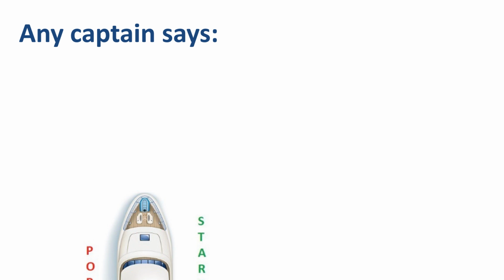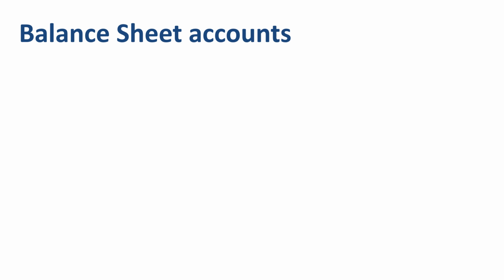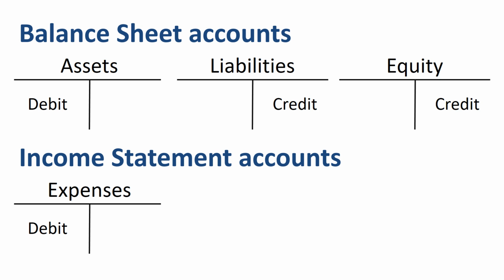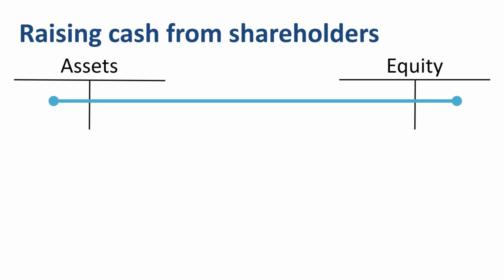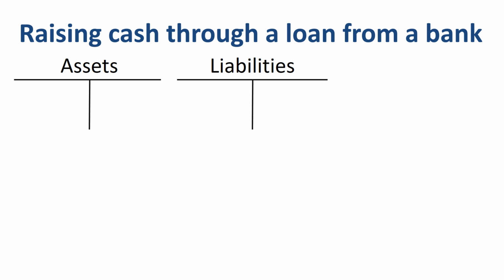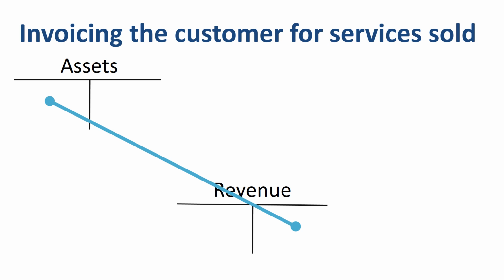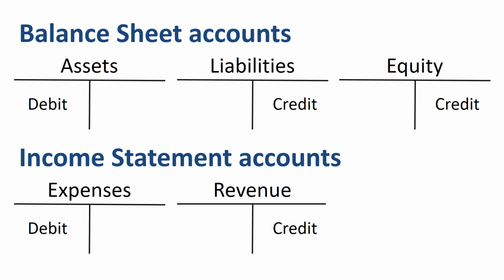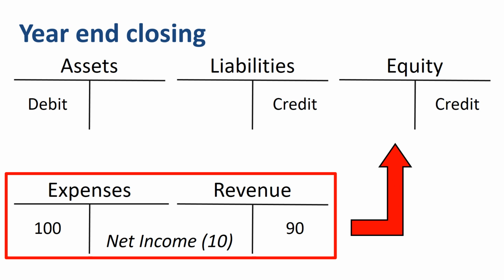Debits and credits explained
Debits and credits made easy! I guarantee that you will understand the accounting term debits and credits once and for all after watching this video! Debits and credits are part of the accountingbasics that you MUST understand.

⏱️TIMESTAMPS⏱️
0:00 Introduction
0:12 Debit on the left, credits on the right
0:45 Debit and credit for balance sheet accounts
1:12 Debit and credit for income statement accounts
1:32 Debit and credit journal entry examples
3:16 Debit and credit net income

A related video on debits and credits, using DC ADE LER to explain it, can be found

How do debits and credits work? Does a debit increase an account, and does a credit decrease an account? Or is it the other way around? What are the rules of debit and credit? That really depends on the type of account we are looking at.

For balance sheet accounts, we essentially have three types of account. Assets accounts, where the natural state is for an asset account to have a debit balance. Liability accounts, where the natural state is for a liability account to have a credit balance. Equity accounts, where the natural state is for an equity account to have a credit balance. Assets increase with a debit. Liabilities and equity increase with a credit.

For income statement accounts, we have two types of account. Expense accounts, where the natural state is for an expense account to have a debit balance. Revenue accounts, where the natural state is for a revenue account to have a credit balance. Expenses increase with a debit. Revenues increase with a credit.

Philip de Vroe (The Finance Storyteller) aims to make strategy, finance and leadership enjoyable and easier to understand. Learn the business and accounting vocabulary to join the conversation with your CEO at your company. Understand how financial statements work in order to make better stock market investment decisions. Philip delivers finance training in various formats: YouTube videos, classroom sessions, webinars, and business simulations.